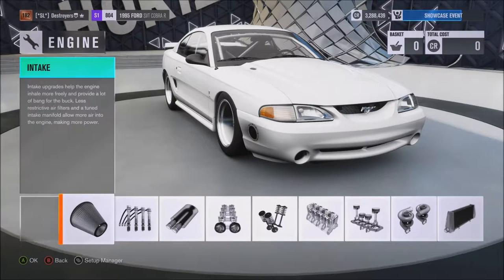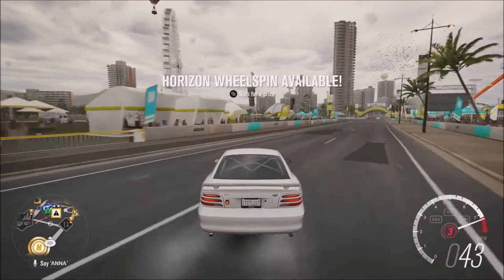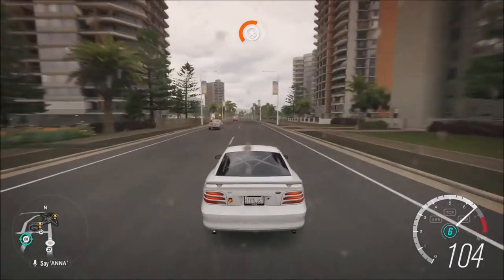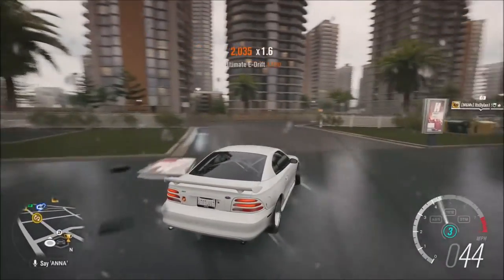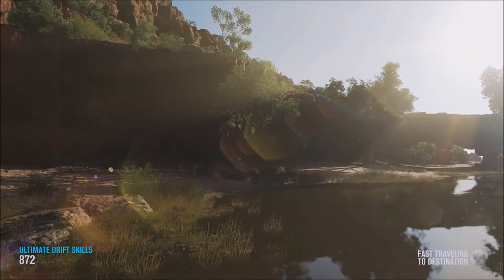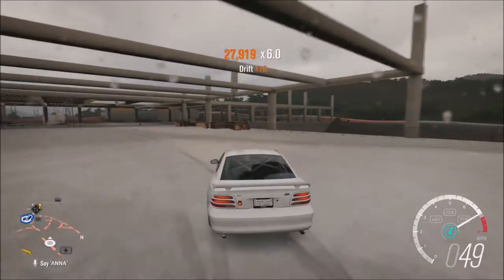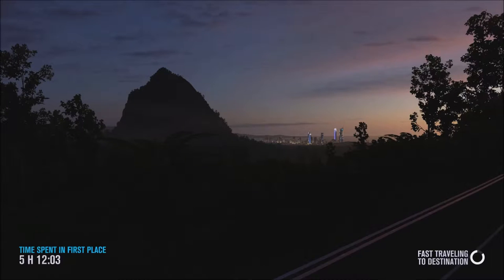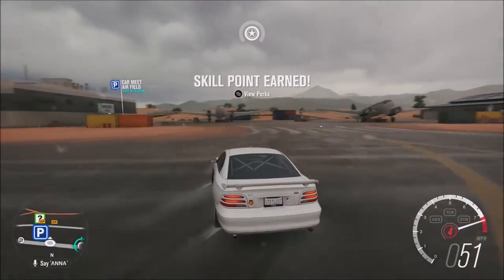Horizon 3 // '95 SVT Cobra Drift Build //